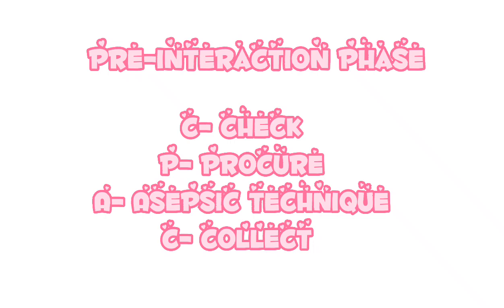Brushing and Flossing the Teeth